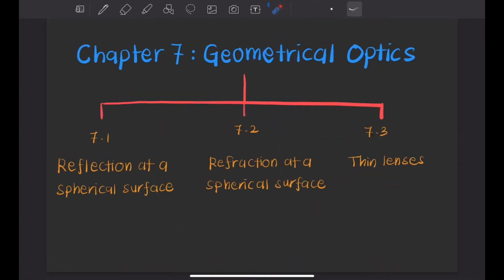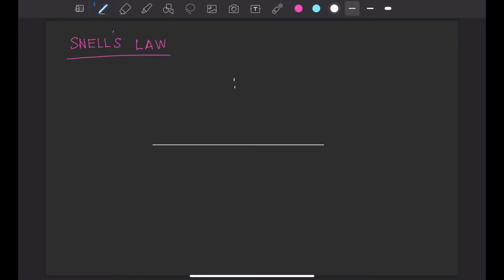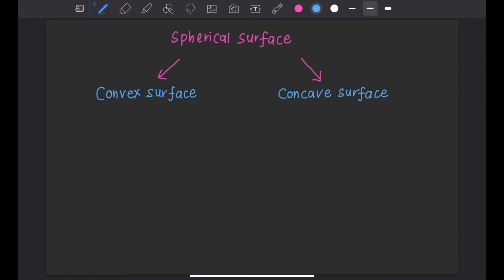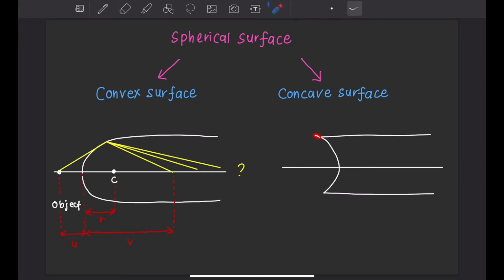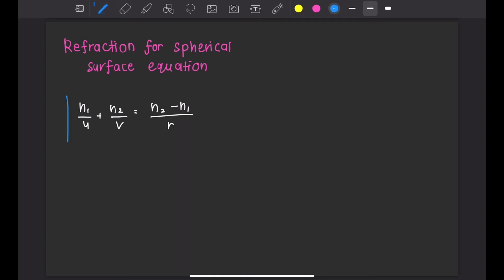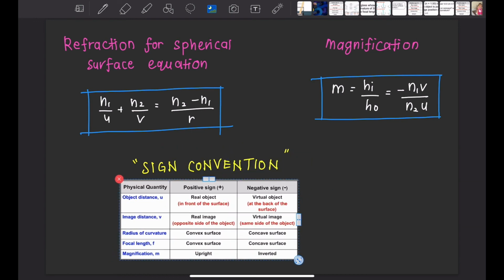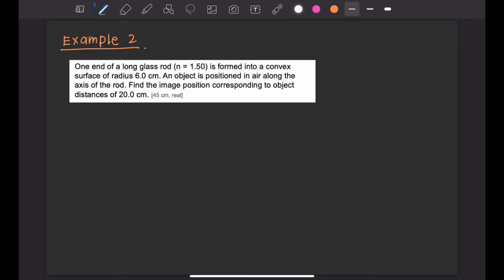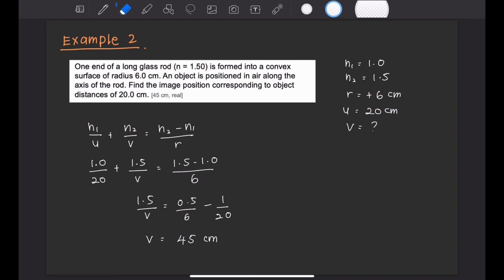7.2 Refraction at a spherical surface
From Chapter 7 SEM 2 Matriculation syllabus.